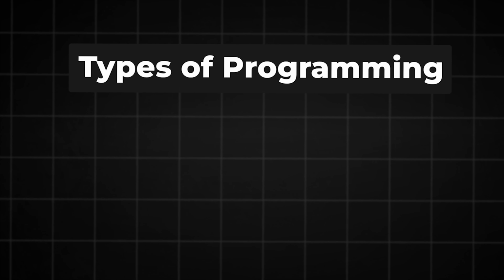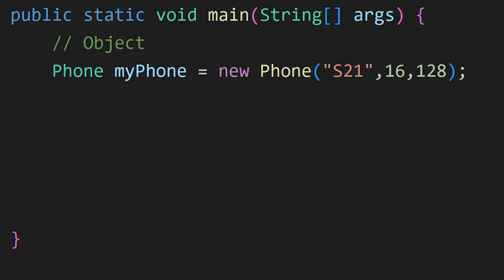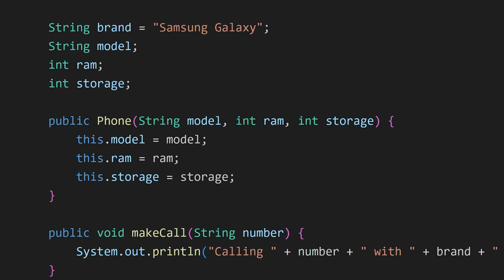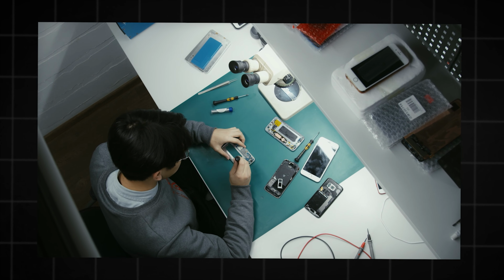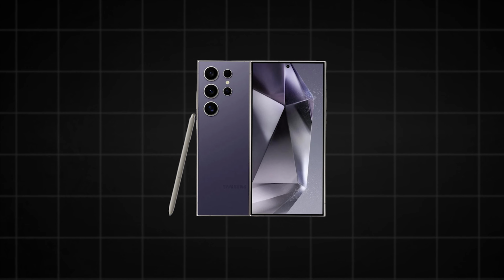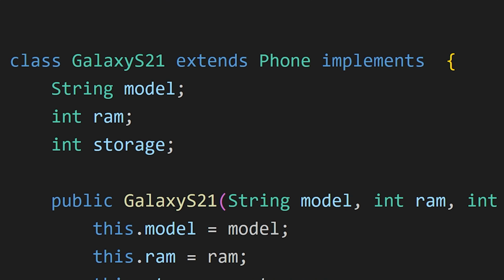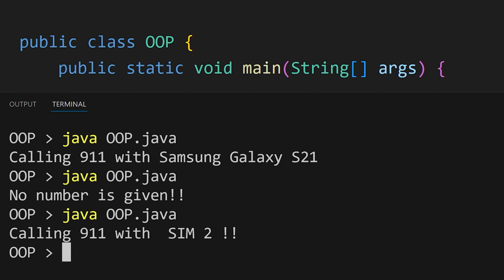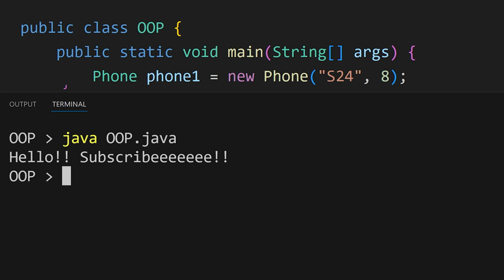10 Must Know OOPS Concepts | Interview Prep Friendly!!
From concept of class to the encapsulation and abstraction, learn every important thing about Object Oriented Programming.

Timestamps:
00:00 Types of programming
00:17 OOPS (Object Oriented Programming)
00:32 Class
01:31 Constructor
02:15 Object
02:57 Inheritance
04:37 Encapsulation
06:47 Abstraction
08:21 Interfaces
09:12 Method overriding
09:47 Method overloading
10:33 Static Members